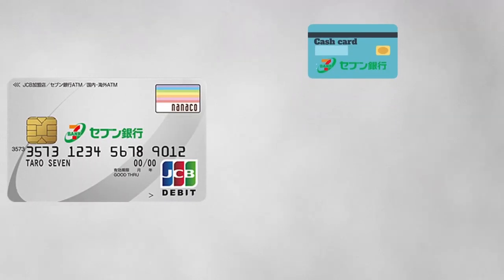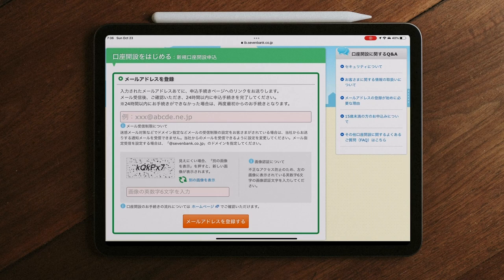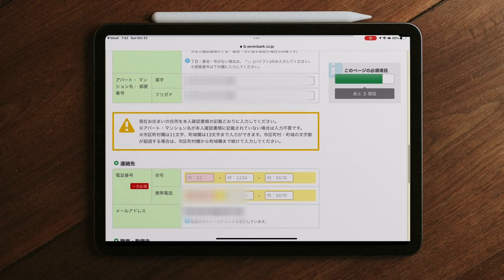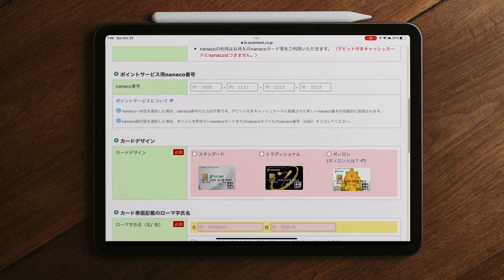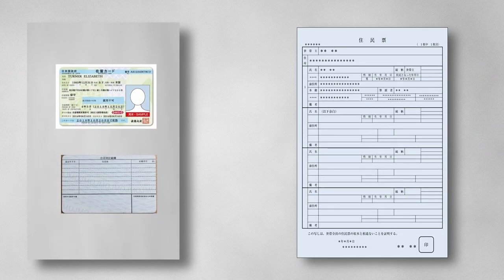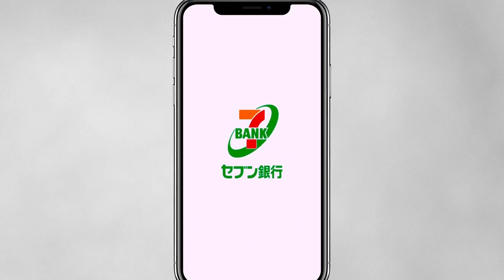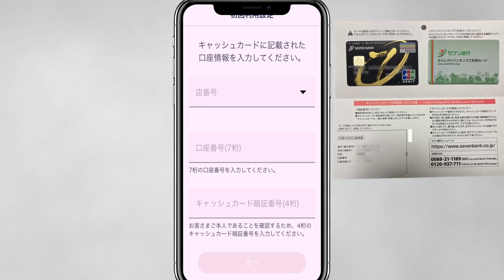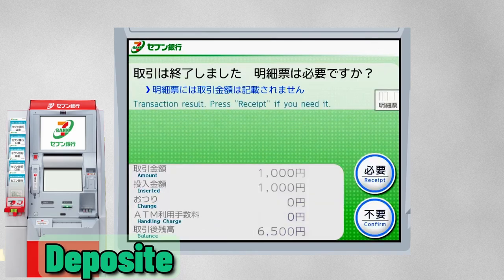How to apply Debit Card in Japan(7 bank) online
Seven Bank is an online banking service operated by Seven & i Holdings. The biggest attraction is that deposits and withdrawals are free at 7-Eleven ATMs nationwide. Although it is limited to 7:00 to 19:00, there is no fee during the day on Saturdays, Sundays, and holidays.
 you can use the ATM with the app, so you don't have to search for your cash card to arrive.
Use "Direct Banking" for transactions other than ATMs. You can easily check your balance, transfer money, change your address, and apply for a card loan from your computer or smartphone .
Seven Bank also offers several other smartphone apps. You can use it according to your purpose, such as a bankbook app that allows you to check your balance and check usage details, and an international remittance app that supports 9 languages. Use it wisely to make your daily transactions smoother.

Seven bank online application